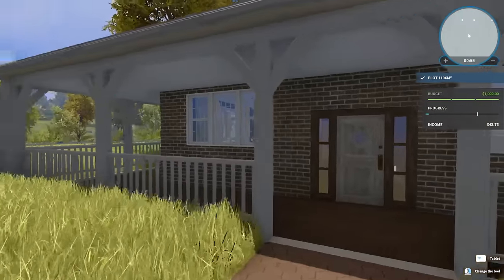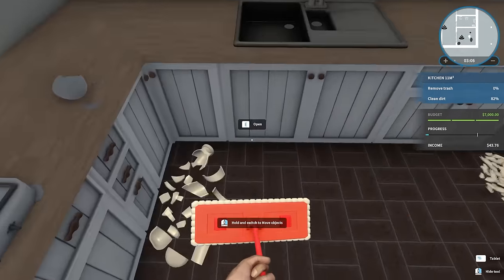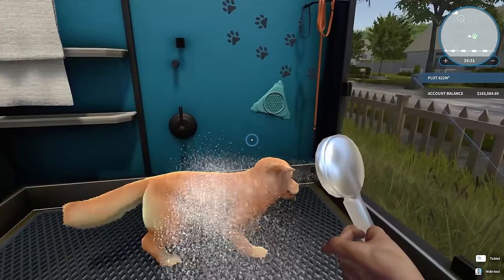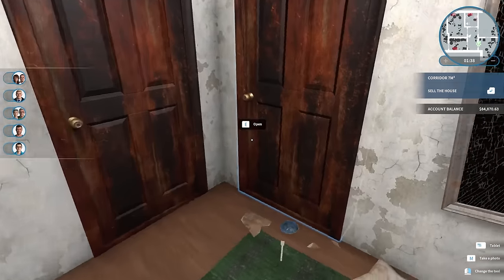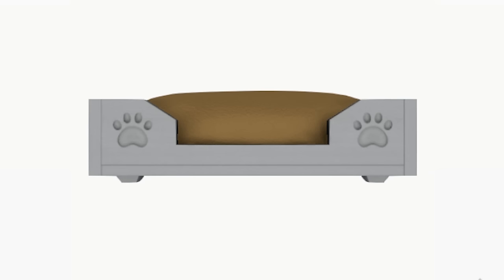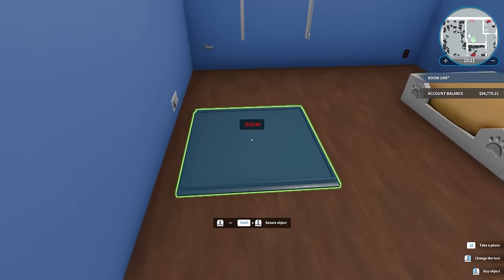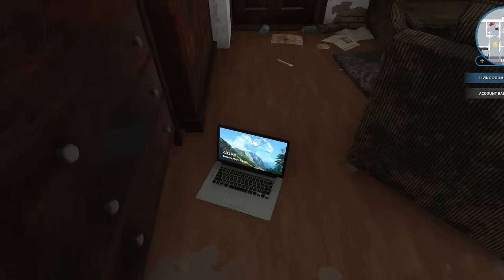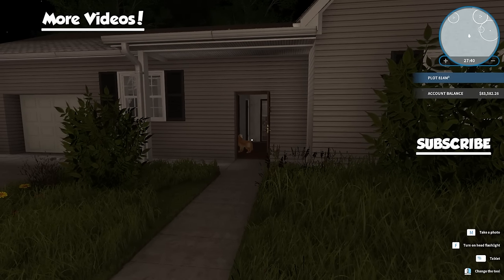Rescuing a Homeless DOG in House Flipper Gameplay!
I Rescued a Homeless dog & built him a house in House Flipper Pets Gameplay. Can SpyCakes manage building the best house for this homeless dog in House Flipper gameplay? This is House Flipper Pets DLC gameplay with a cute puppy I rescued & funny moments!

About House Flipper:

Will you find a place for someone special in your recently renovated property? Thanks to Pets DLC you'll have a chance to take care of a lovely companion and have a wonderful time together! From puppies to kitties, you can rescue a bunch of different animals.